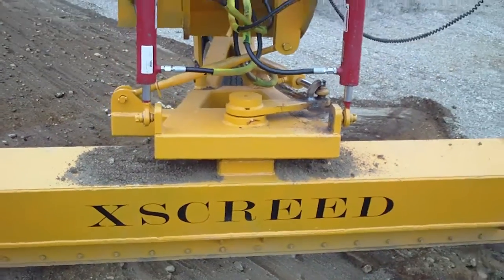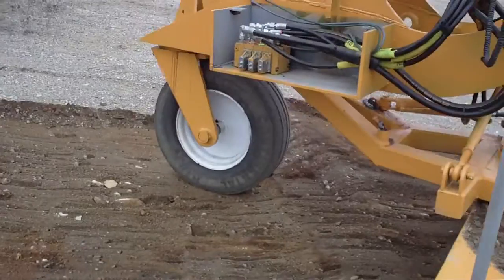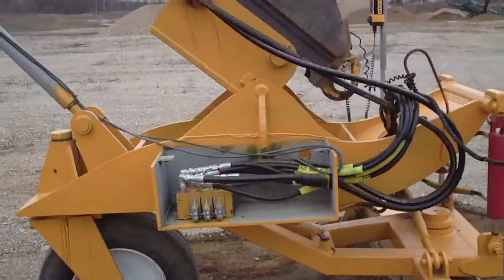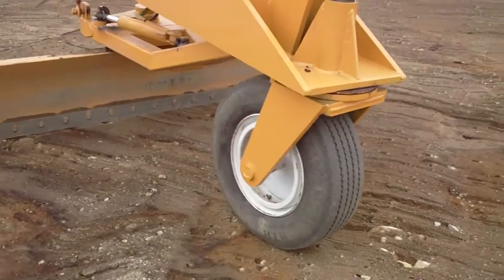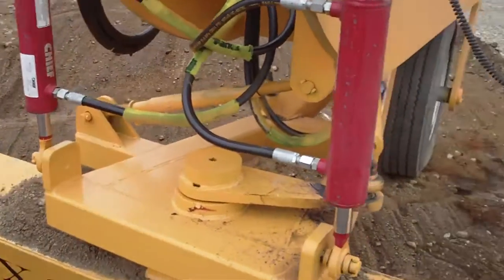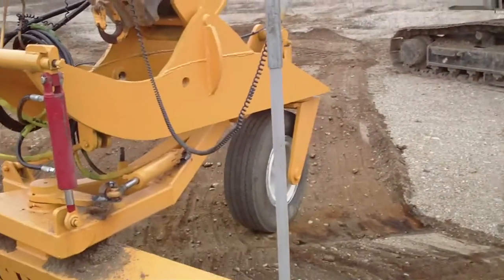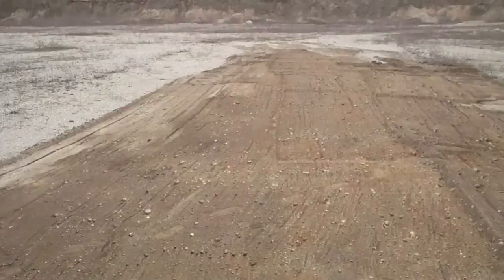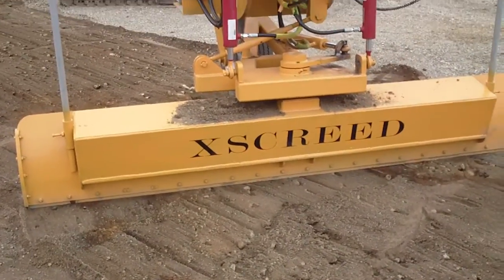Xscreed walk around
Explane what the XSCREED is